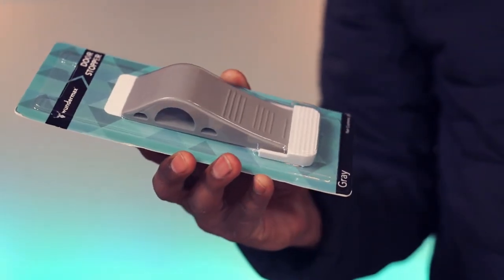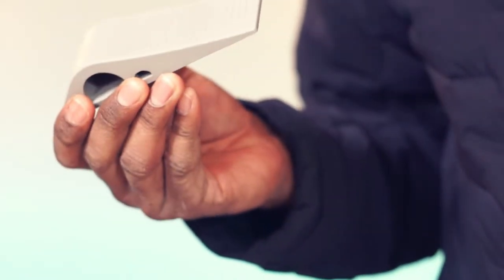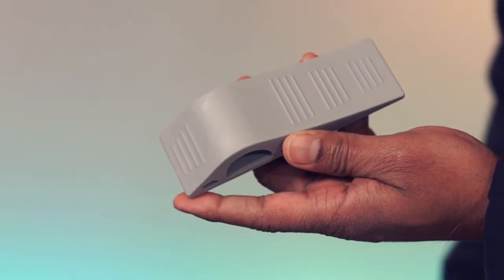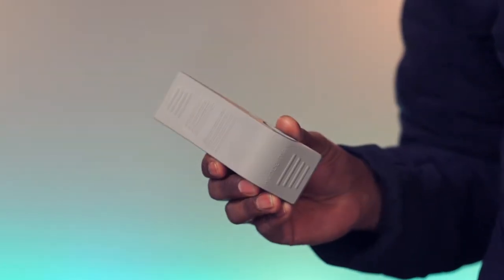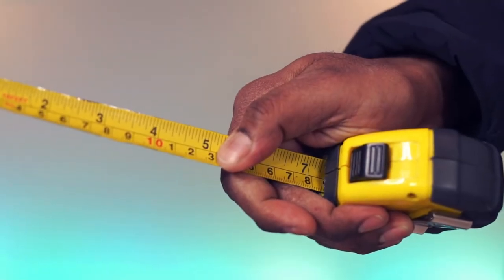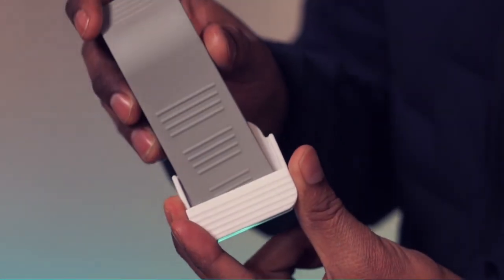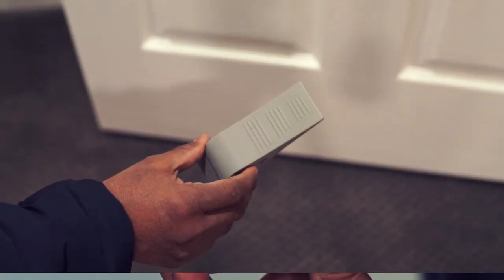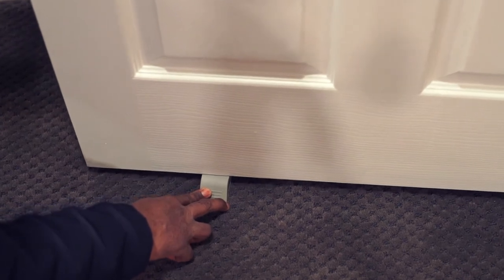Wundermax Door Stoppers - Rubber Security Wedge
* commissioned link